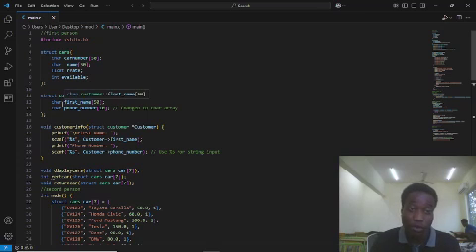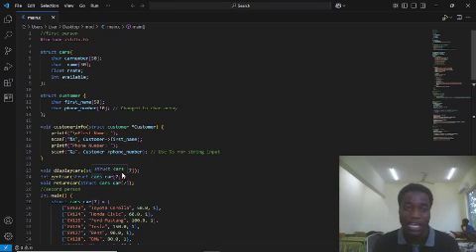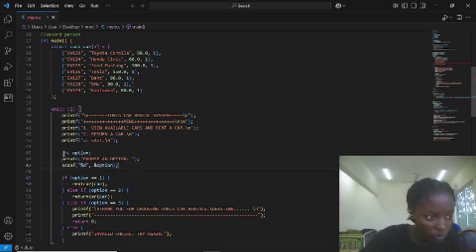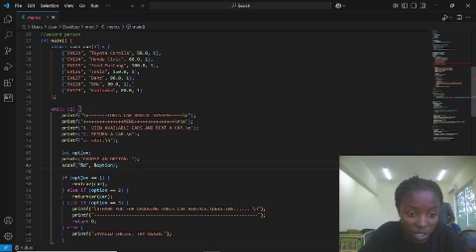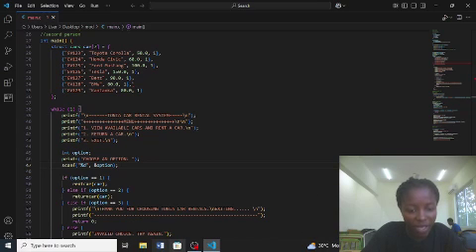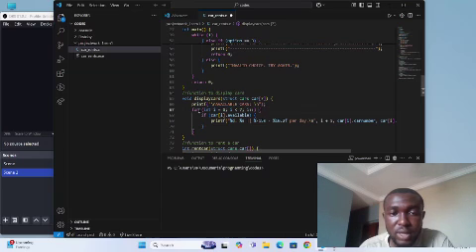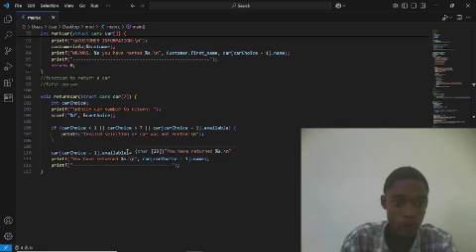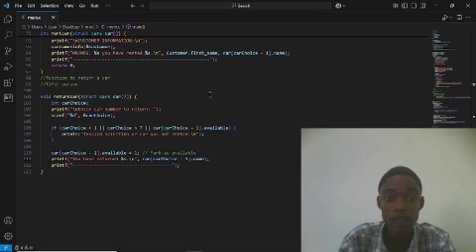C programming on car rental system